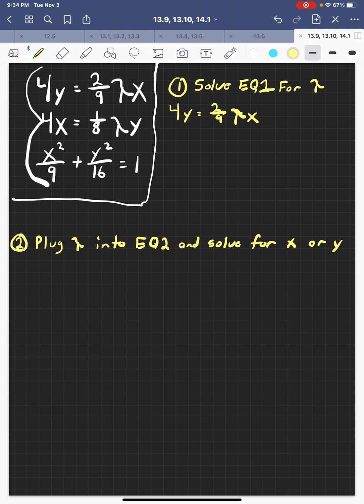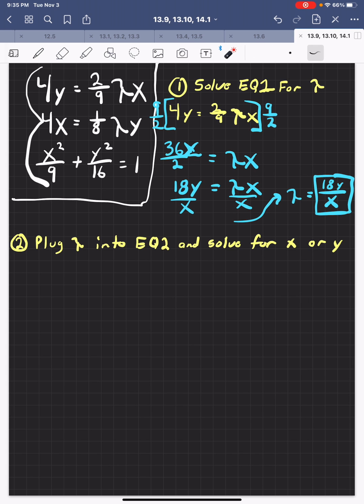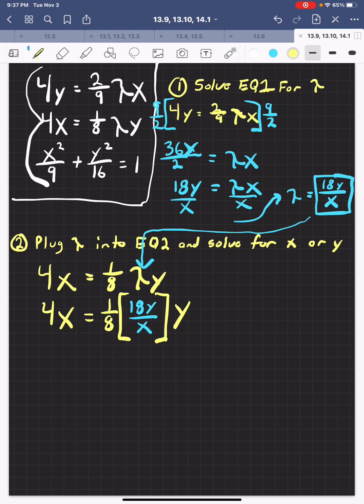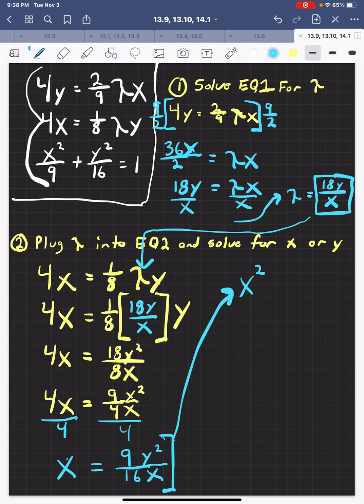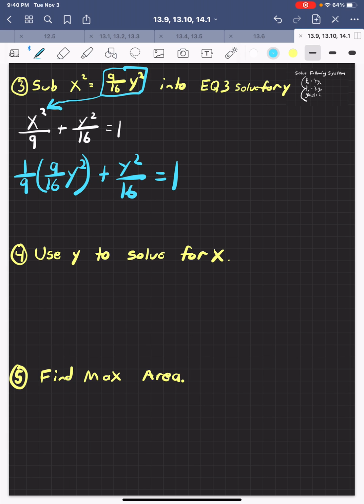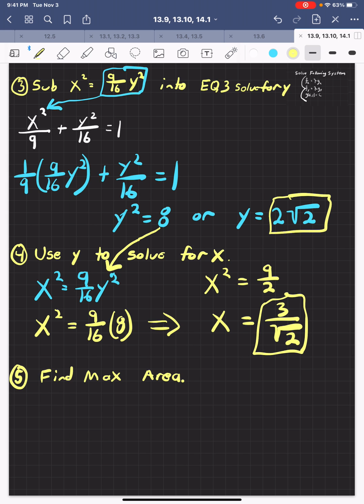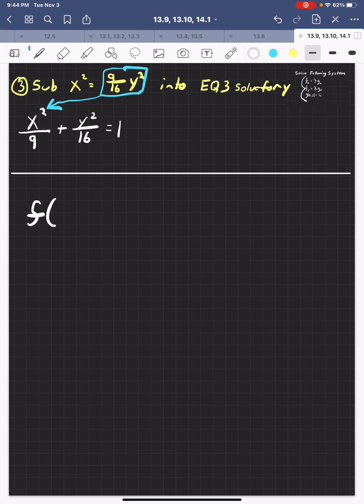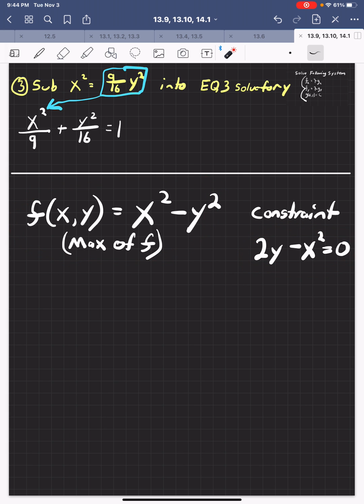Calculus 3 (13.10) Part B